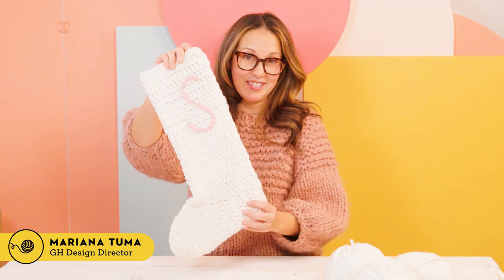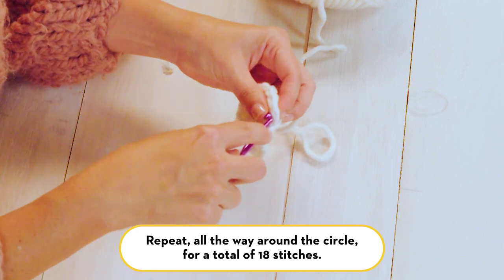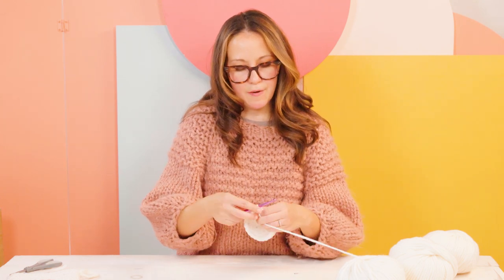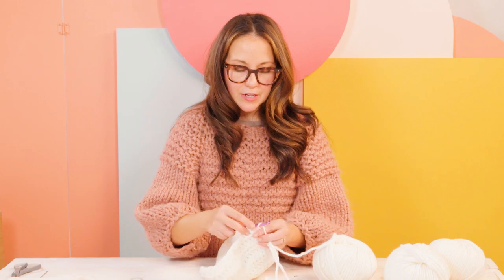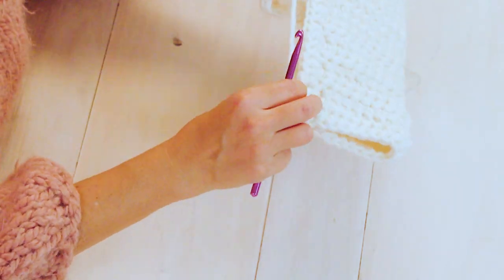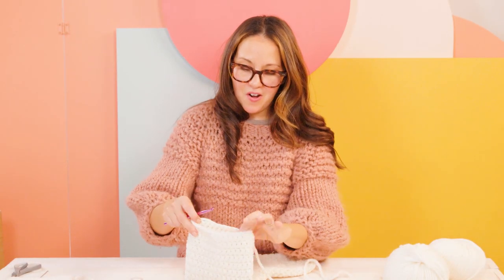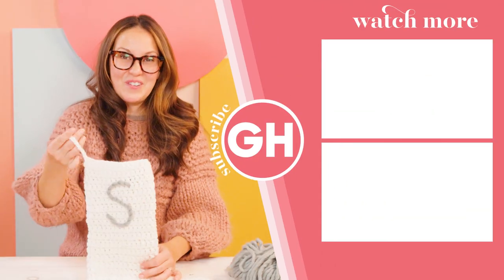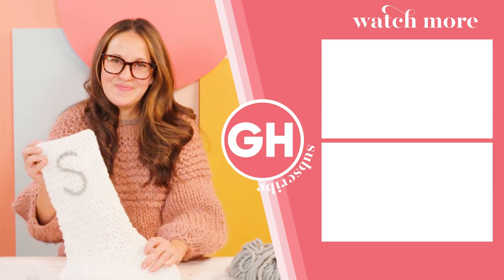Crochet Christmas Stocking *DIY For Beginners* | Stitch Club | Good Housekeeping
Use our simple pattern and easy tutorial to DIY a holiday stocking. Great as a gift or to mount on your own mantel, this easy DIY monogrammed stocking comes together in less time than a holiday dinner. Learn the basics of how to crochet a Christmas stocking with this simple tutorial and pattern — you'll discover it's easy to crochet a stocking, even the tricky heel!

*STEPS*
00:00 INTRO
00:08 SUPPLIES
00:36 STARTING THE STOCKING
02:03 TOE
06:12 HEEL
09:43 HEEL MEETS TOE
11:13 LEG
12:26 FINISHING
12:42 HANGING LOOP
13:58 SEAMING THE HEEL
15:12 WEAVING TAIL ENDS OF YARN
15:34 MAKING MONOGRAM
17:31 OUTRO